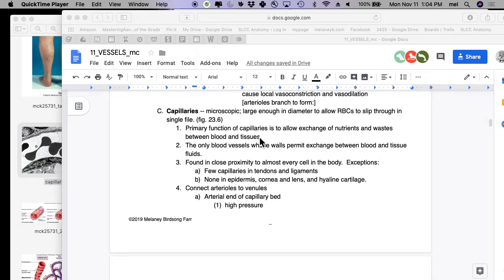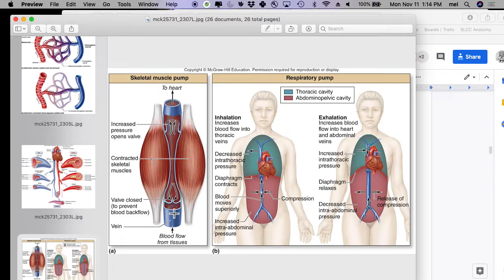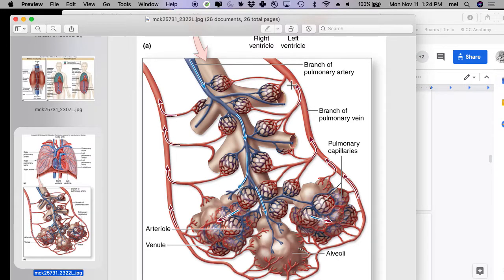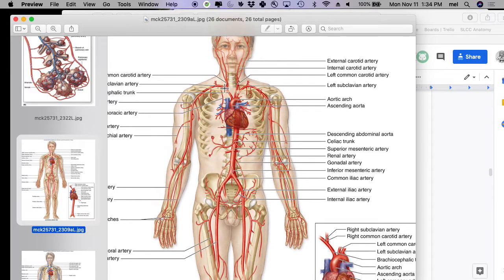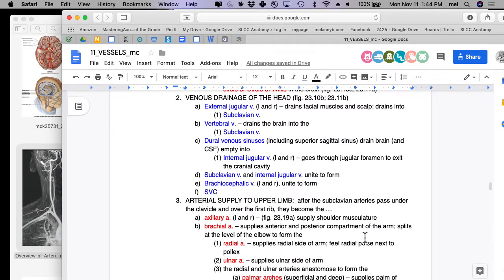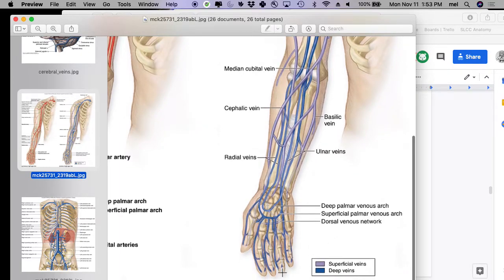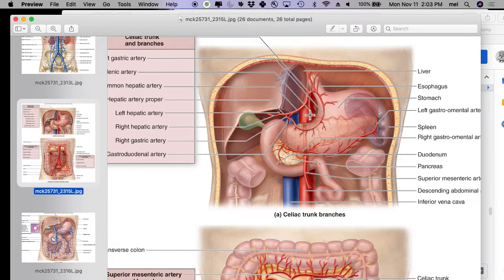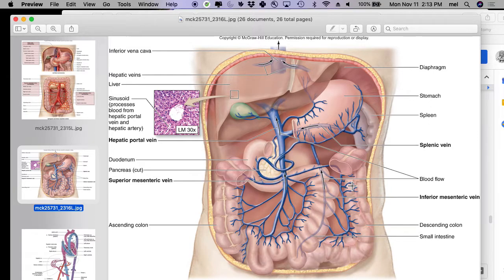Fall 2019, Vessels 2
f19 vessels 2